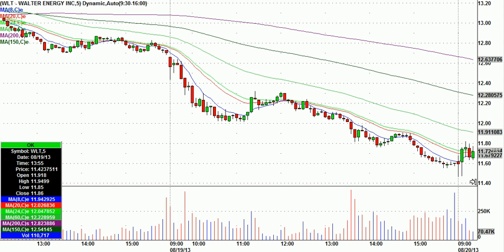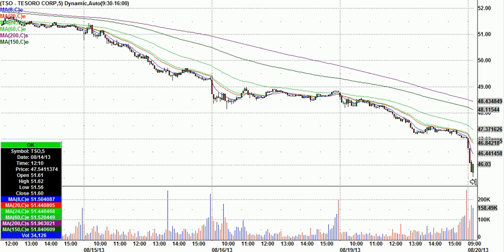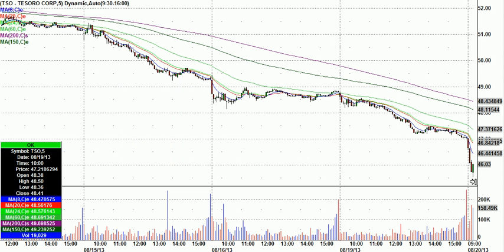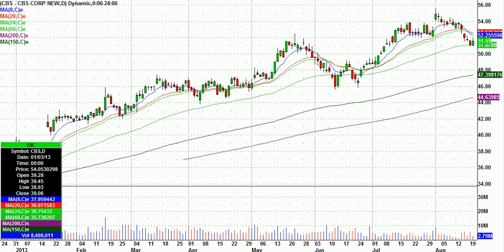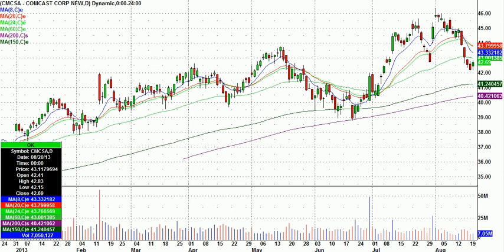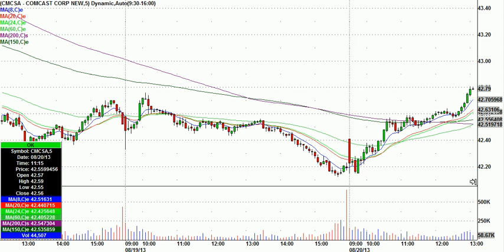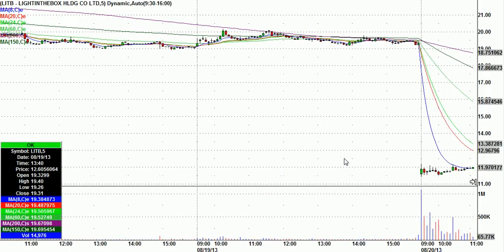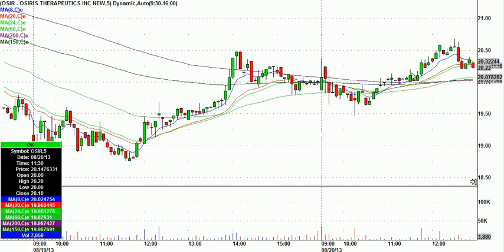Greatstockpix.com Highlight Video From August 20th